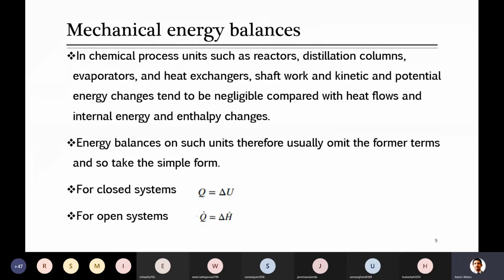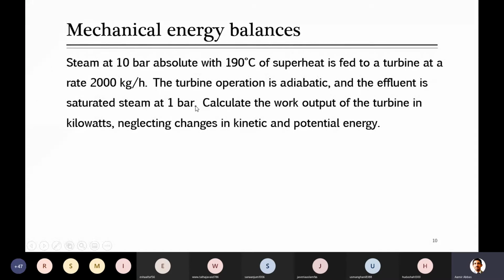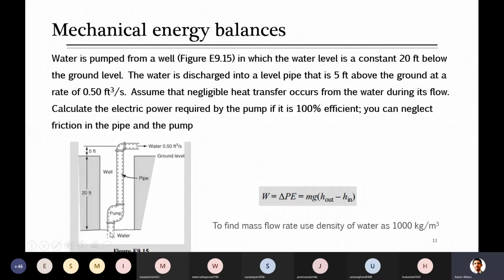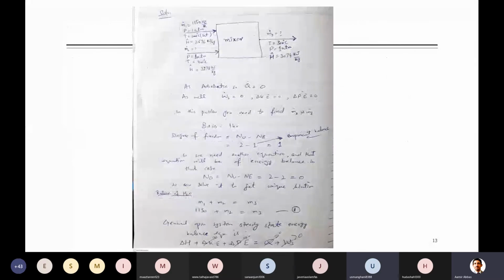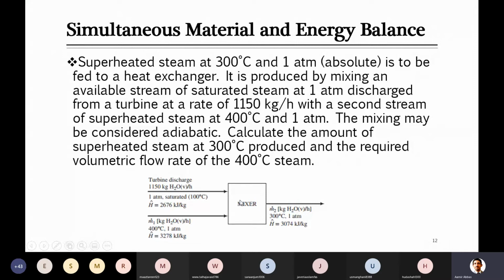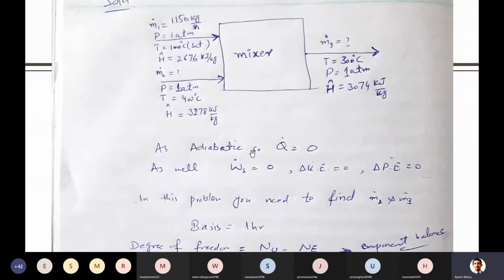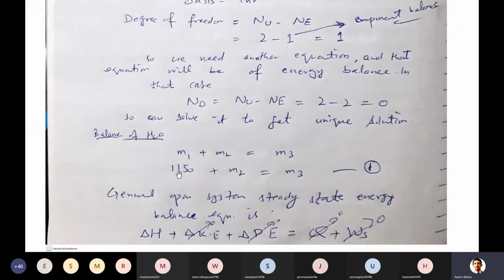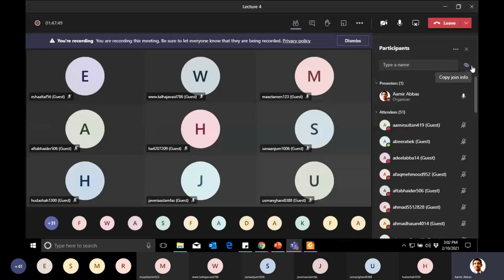Simultaneous material and Energy balance for open system (steady-state) Lecture 4 Part 2(10/02/2021)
Mechanical system energy balance, Problem on simultaneous material and Energy balance for open system (steady-state)